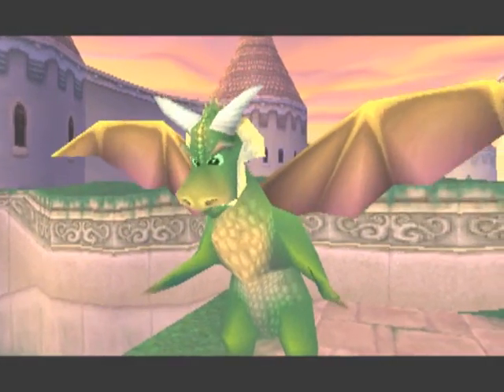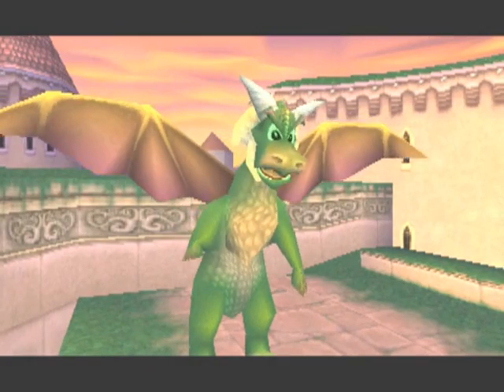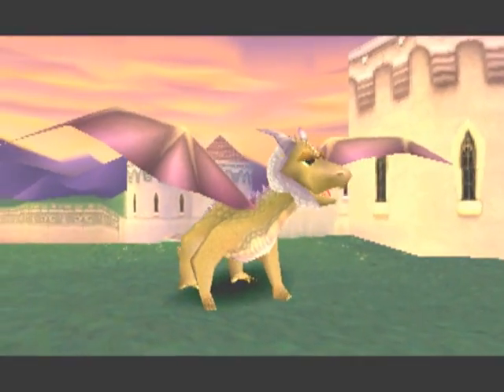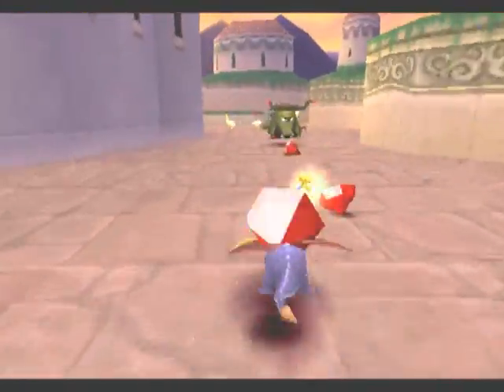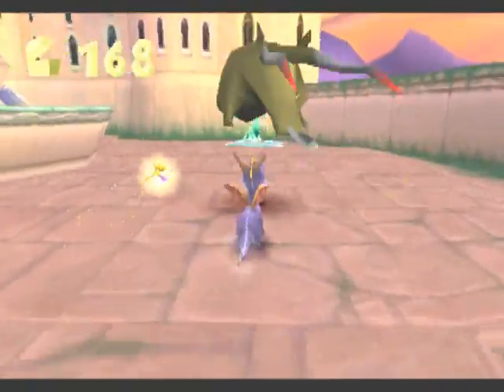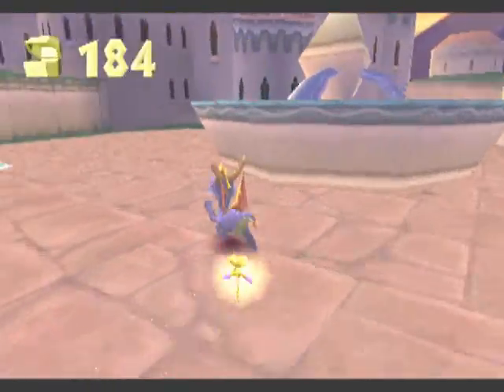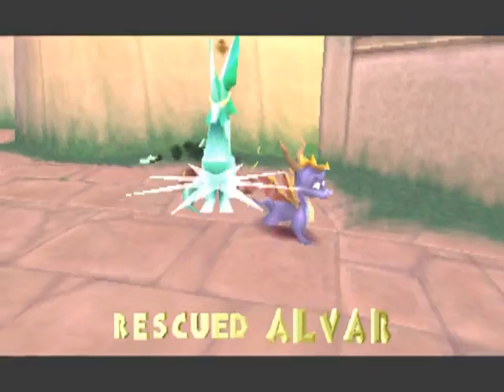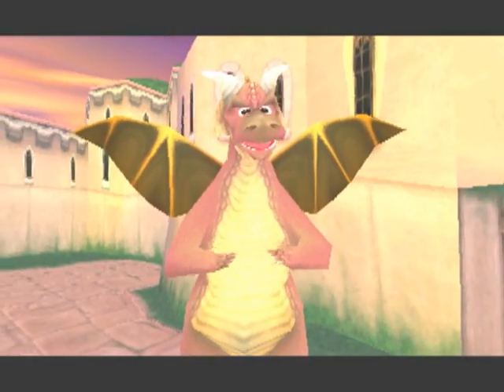Spyro The Dragon - Level 5 - Town Square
i continue my walkthrough of spyro the dragon which i havn't uploaded a vid of in over a year.
this level is town square, which is the 5 level of the artisan home world like the others it is pretty simple there are 200 gems to collect and 3 dragons along with one dragon thief.

classicgamerx11